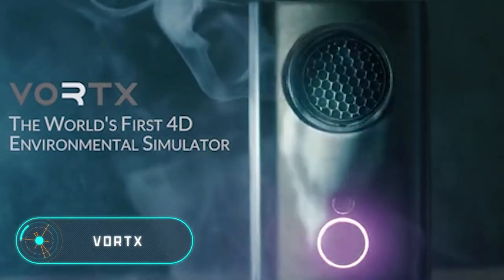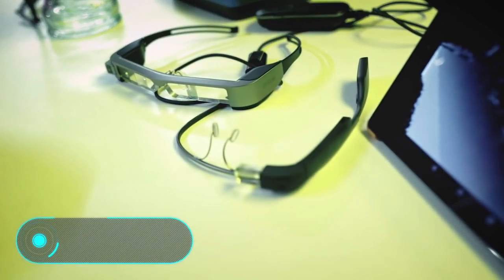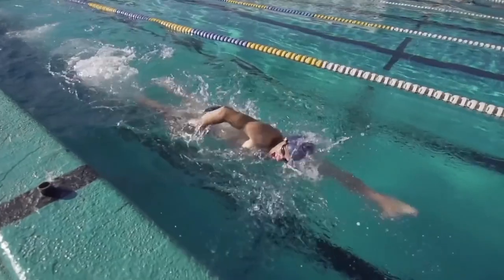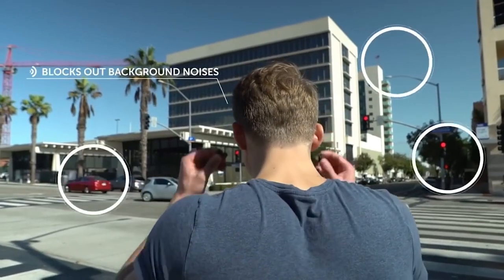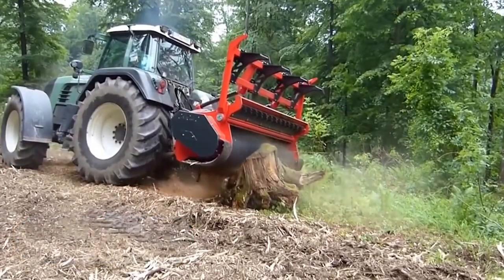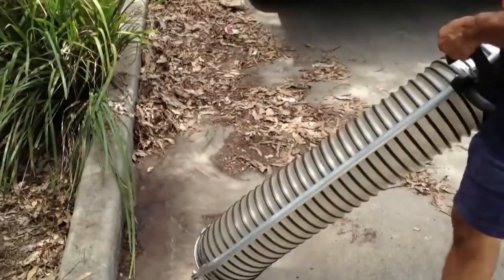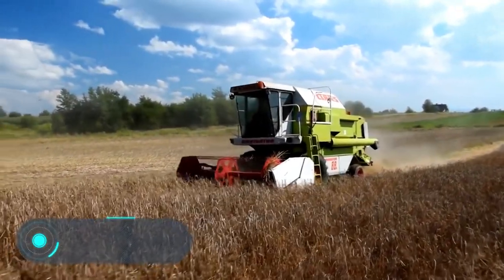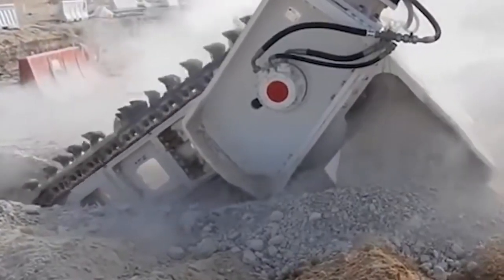TOP COOL GADGETS YOU SHOULD BUY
1. Magbulb

2. Vortx

3. Quartz

4. Ludicase

5. OxSight

6. Stringbike

7. Zwim

8. Belle

9. Alien Earbuds

10. 360fly